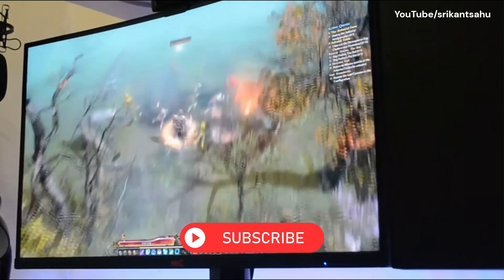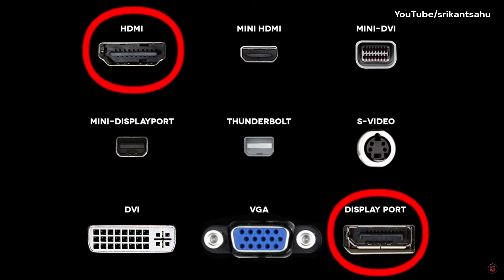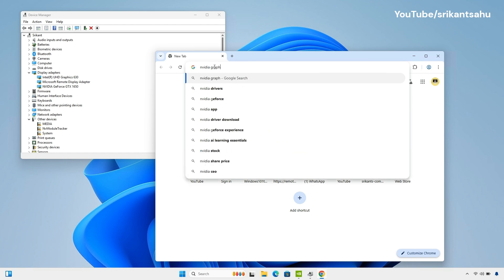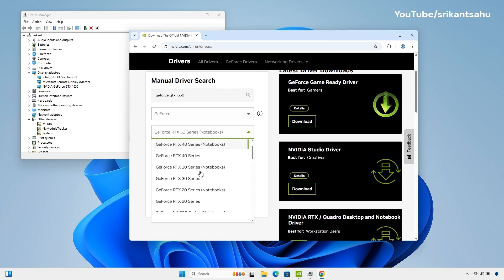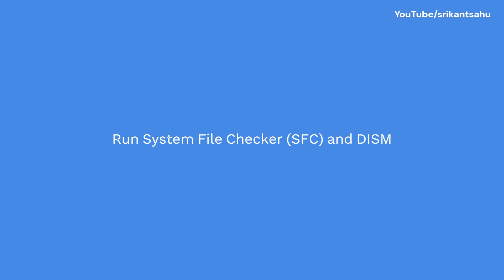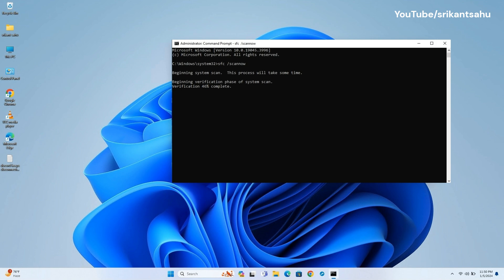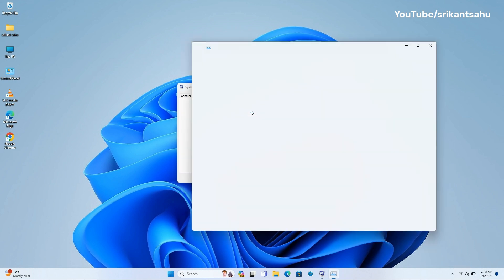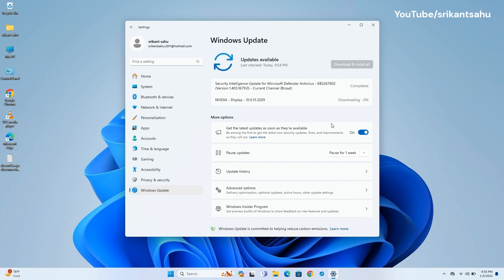Fix Screen Goes Black While Gaming on Windows 11 | Top 9 Fixes for Random Black Screen Issues 2025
If your screen goes black randomly while gaming on Windows 11?  It's most likely due to a graphics driver-related or system-level issue. Many users report experiencing the exact problem, where the screen turns black for a few seconds or the game crashes entirely, without any clear error message.

A black screen while gaming can be caused by a variety of issues, including hardware problems like overheating or faulty connections, software issues like outdated drivers or conflicts, or even display timeout detection and recovery (WDDM TDR) events.

Whether your screen keeps going black while gaming or you get black screen of death, here are a few solutions you can try to fix the problem.

📌 Timestamps:
00:00 – Intro: Screen Goes Black During Games on Windows 11
00:16 – Check HDMI/DisplayPort Cables & Monitor
00:46 – Update Graphics Drivers (NVIDIA, AMD, Intel)
03:30 – Disable Hardware accelerated GPU scheduling
04:22 – Set Dedicated GPU for Games
05:21 – Verify Game file Integrity
05:40 – check for corrupt system files using SFC and DISM
07:02 – Perform a Clean boot Windows
08:05 – Install the latest Windows updates
09:00 – Rollback Graphics Driver

✅ Works with all major GPUs: NVIDIA GeForce, AMD Radeon, Intel Arc, and integrated graphics.

Keywords covered in this video:

Fix black screen while gaming on Windows 11
Screen turns black randomly during gameplay
GPU crashes during gaming
How to stop screen flickering on Windows
Windows 11 game mode is causing issues
Monitor goes black while playing games
Best way to update GPU drivers in 2025